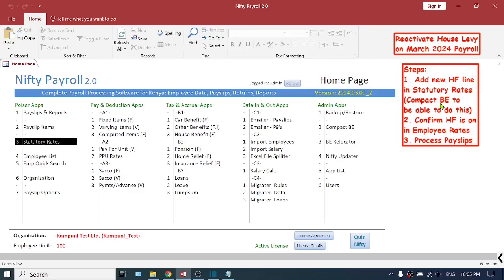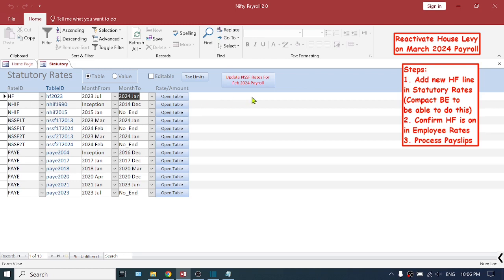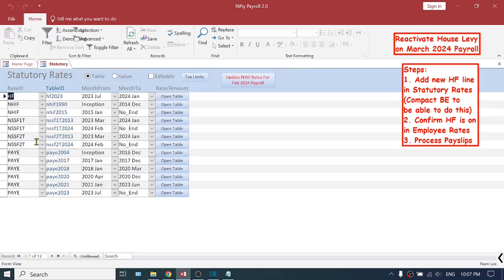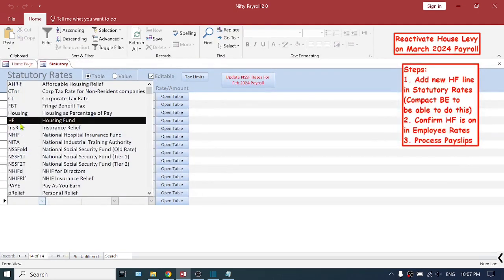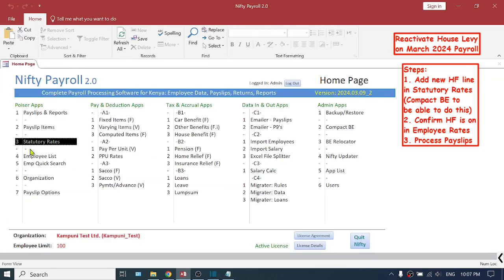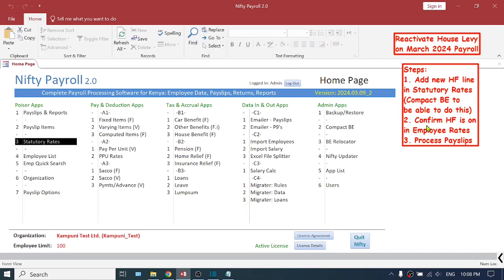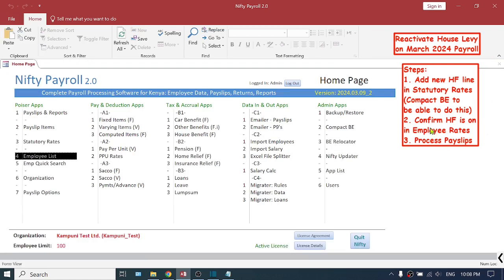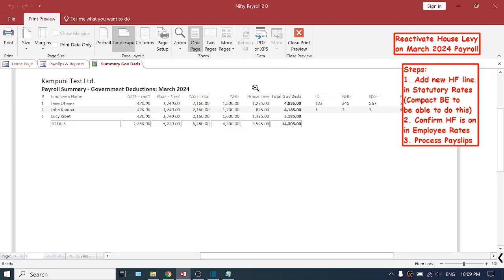Nifty2 - Reactivate House Levy (Housing Fund) on March 2024 Payroll